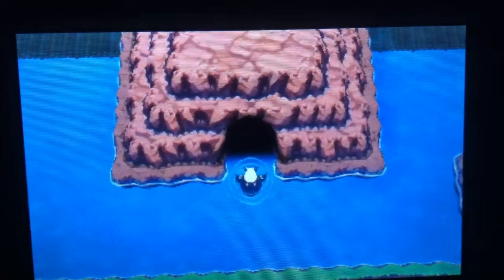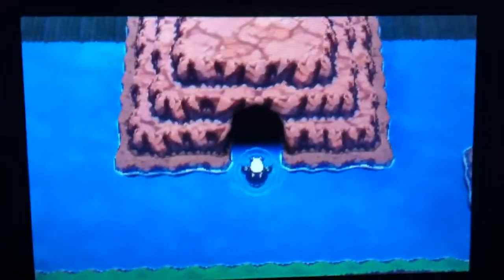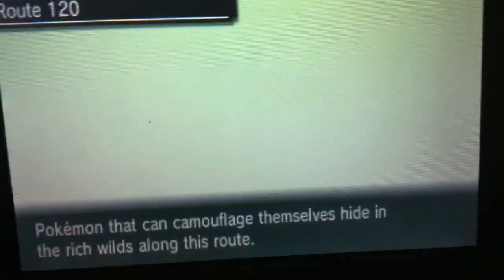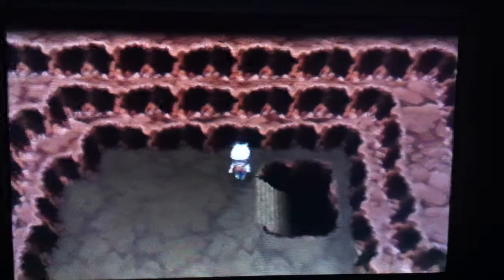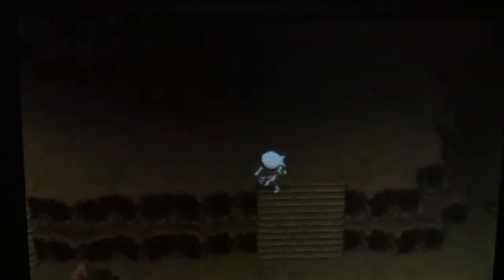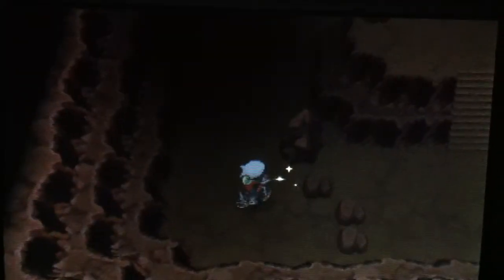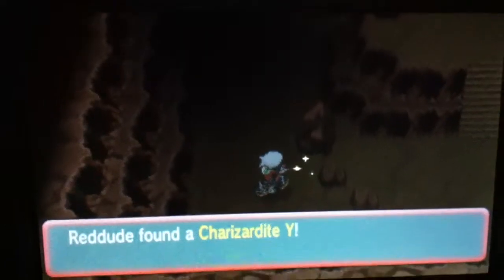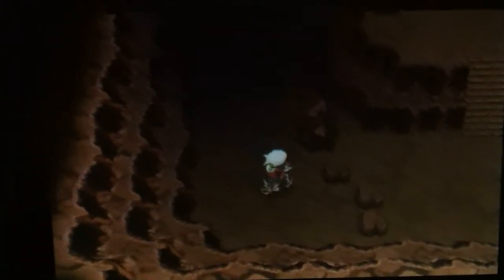Pokemon Omega Ruby: How to obtain Charizard's Mega Stone Y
Hey guys in this video I show you how to obtain Charizard's Mega Stone.

You will need the HM Surf.

You must head to route 120 and then enter into Scorched Slab.